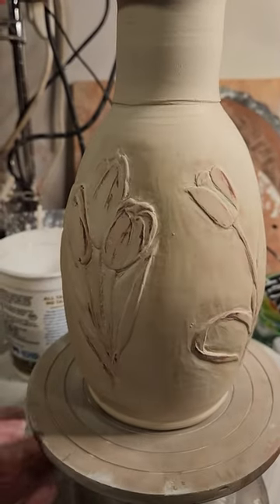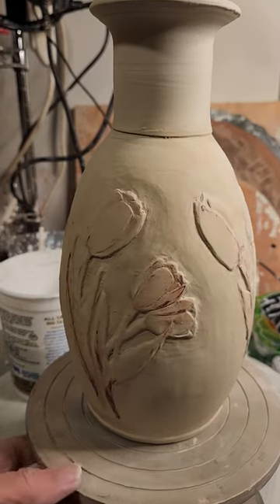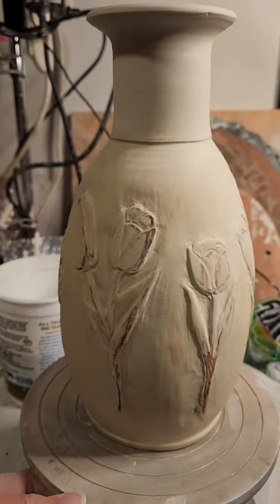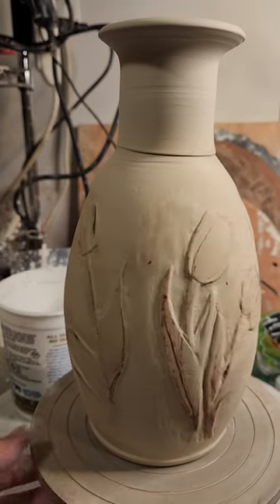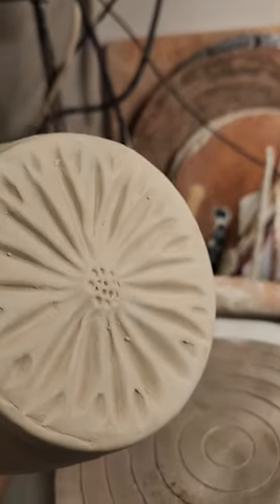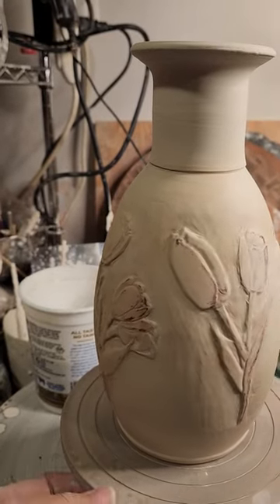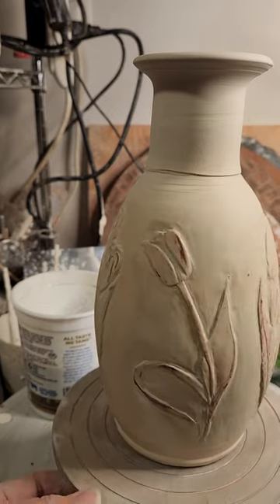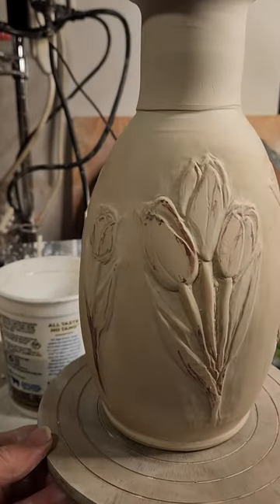First attempt at relief carving. Work in progress.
Hi there happy pot lovers!  Once again, I'm pushing that envelope.  This project was inspired by a video I watched on @LittleStreetPottery where Ann Ruel talks about relief carving and adding dimension to your pottery.

I tried to start with something simple, so I chose tulips.  I'm not sure yet how I will finish this piece, but please follow along and see where this road leads!

I welcome you comments, suggestions and sharing your own experiences.  Keep chasing your dreams, and stay centered!